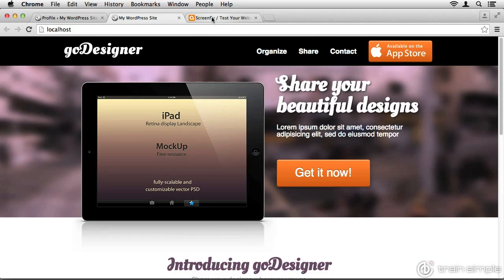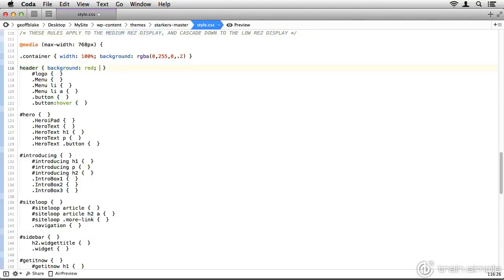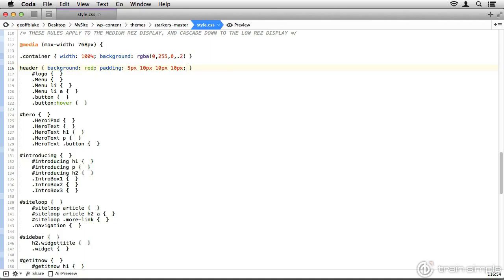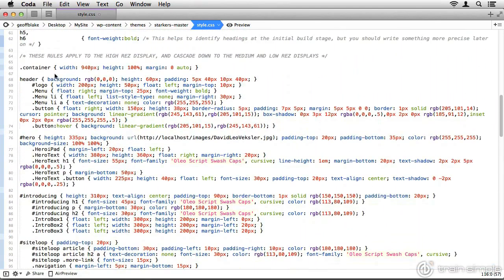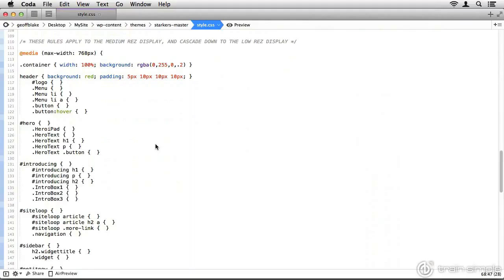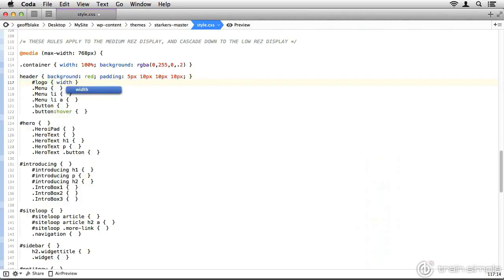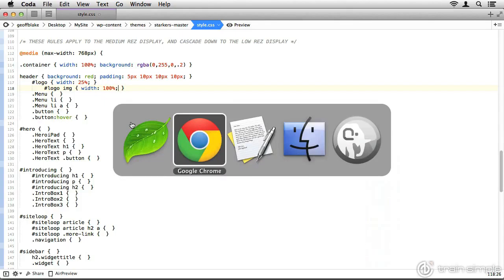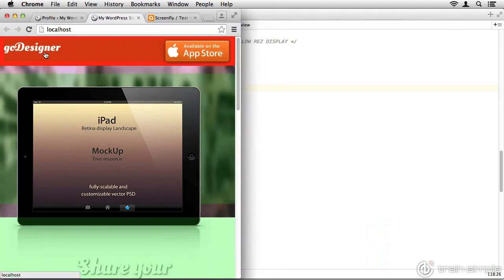0403 Adjusting The Logo, Part One